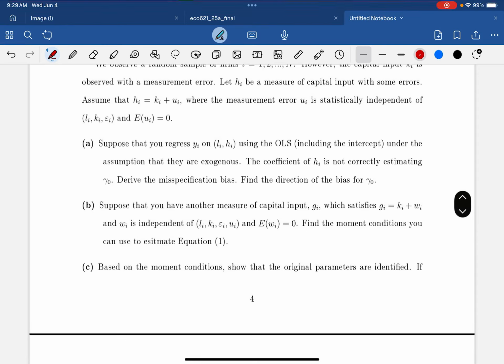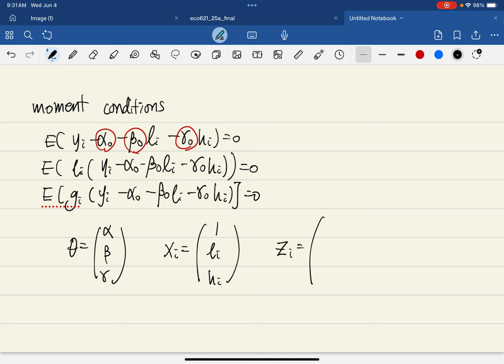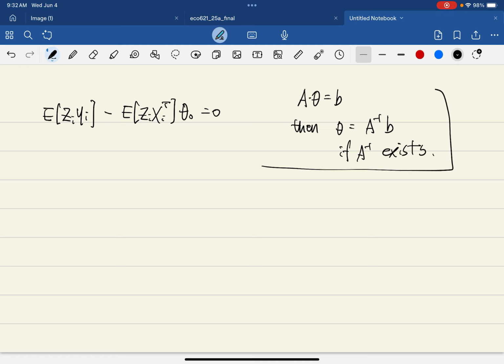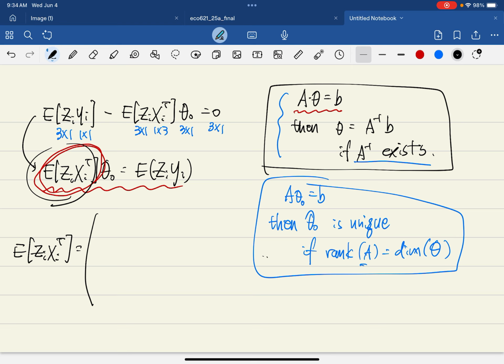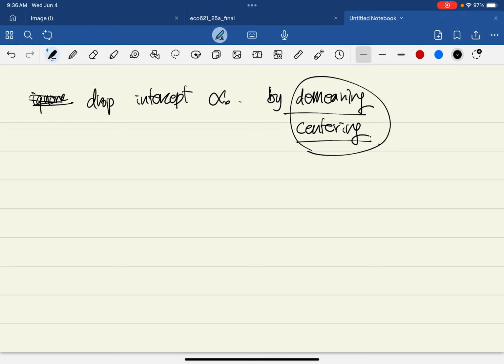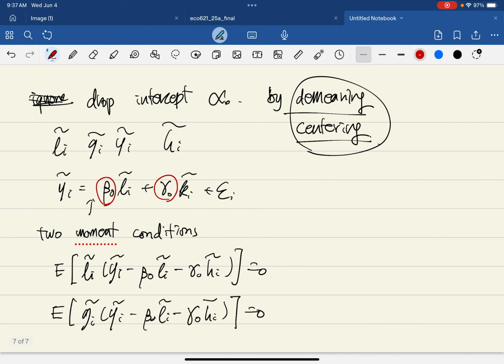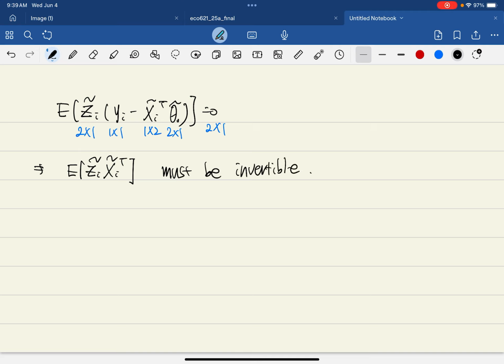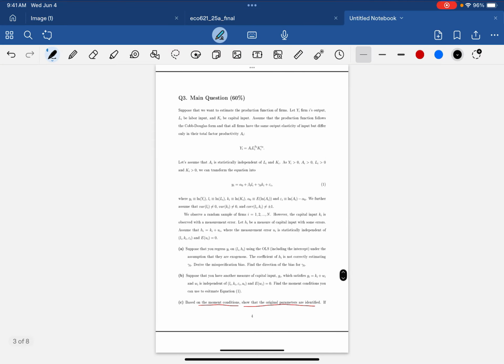ECO621 Final Exam Q3 part (c) Solution